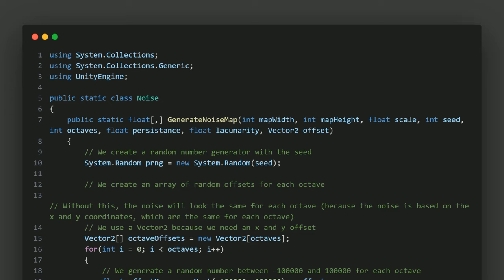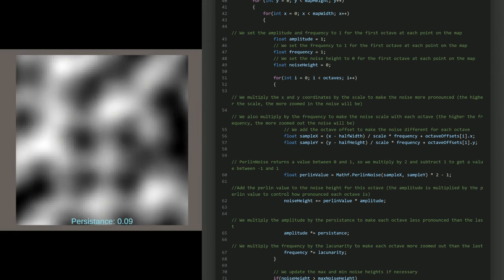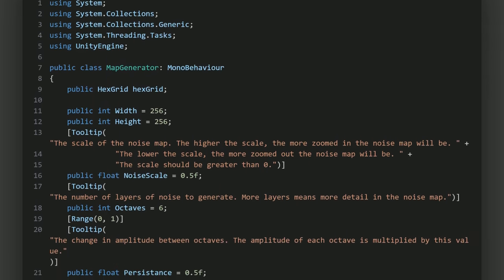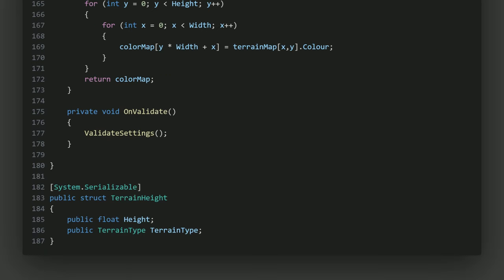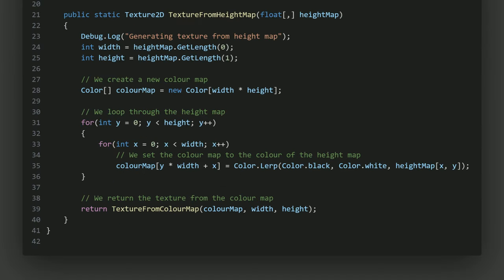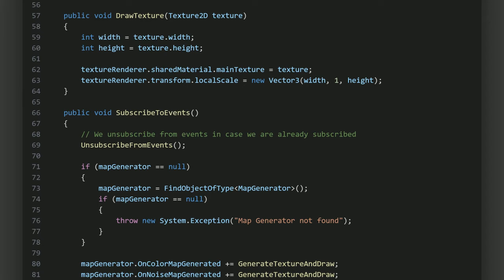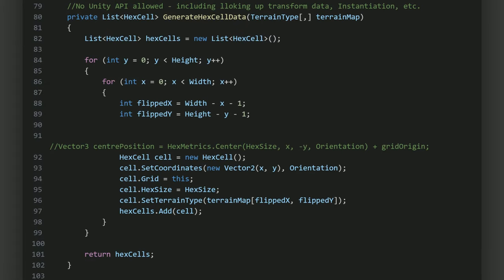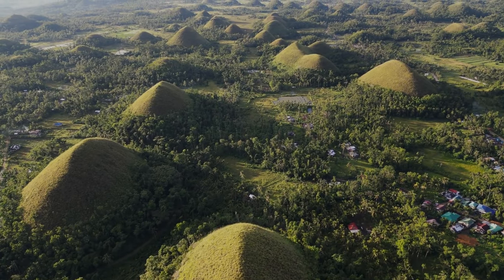Mastering Terrain Generation: Perlin Noise in Unity | Game Dev Tutorial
Dive into the captivating world of procedural terrain generation with Unity in the latest episode of 'Create a Turn-Based Strategy with Unity' series. Join us as we shift from random terrains to the enchanting realm of Perlin Noise-based terrain generation. Drawing inspiration from Sebastian Lague's Procedural Terrain Generation Playlist, we'll adapt these techniques to our unique code base, unraveling the magic behind naturally flowing landscapes.

🌍 What makes Perlin Noise so special? In the realm of game development, it's the secret behind crafting terrains with gentle undulations, gradual climbs, and realistic dips and valleys. Unlike random patterns, Perlin Noise offers coherent, continuous changes, resulting in immersive and captivating terrains.

🛠️ We'll delve into the heart of our map generation technique: the Noise class. Learn the intricate details of the GenerateNoiseMap method, where we shape our terrain masterpiece. Explore parameters like seed, scale, octaves, persistence, lacunarity, and offset that harmonize to craft rich, detailed terrains.

🌄 As we master noise generation, we'll transition to our MapGenerator class – the bridge between abstract noise and tangible terrains. Uncover its role in transforming grayscale noise maps into lush forests, serene lakes, and towering mountains. Discover the magic behind GenerateColorsFromTerrain and how it breathes life into our world.

🎨 The TextureGenerator class steps in, painting the canvas of our world with vivid textures. Witness the creation of captivating visuals, whether as in-game previews, mini-maps, or stunning visualizations for YouTube.

🌐 But our journey doesn't stop here. We venture into the depths of the HexGrid class, exploring modifications tailored for our dynamic terrain generation. Dive into the new methods and witness the evolution from random terrain assignment to controlled natural terrain distribution.

💡 With each topic, we provide clear timestamps for easy navigation:

0:19 Introduction to Perlin Noise-based terrain generation
0:33 Unveiling the power of Perlin Noise
1:00 The Noise class and GenerateNoiseMap method
1:18 Exploring noise generation parameters
3:25 Map Generator overview - from noise to terrain
4:10 AssignTerrainType method to translate height values into terrain type
4:30 From terrain to knowing the colors - GenerateColorsFromTerrain
4:45 Terrain height struct keeps us flexible for the future
5:37 From color info to vibrant textures with TextureGenerator
6:30 Making the texture seen with MapDisplay class
7:33 Create the material and object to paint with the map texture
7:58 HexGrid's evolution for controlled terrain distribution
8:41 MainThreadDispatcher class helps us easily notify the main thread to start working
9:11 Get the generated hexes to properly reflect the map
9:36 Thigs we can do to further improve realism
10:25 Conclusion and the path ahead

Embark on this transformative journey and harness the potential of Perlin Noise-based terrain generation. Elevate your Unity game development skills and create landscapes that draw players into immersive worlds. 🚀